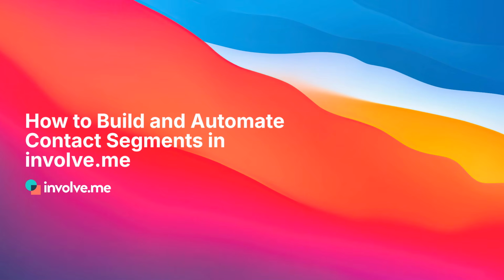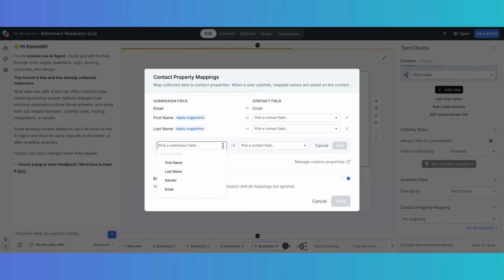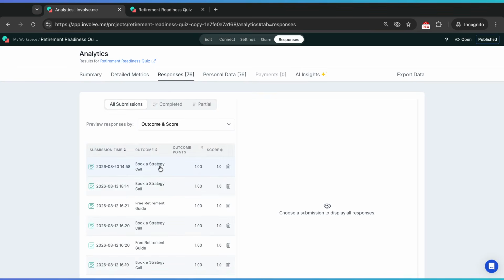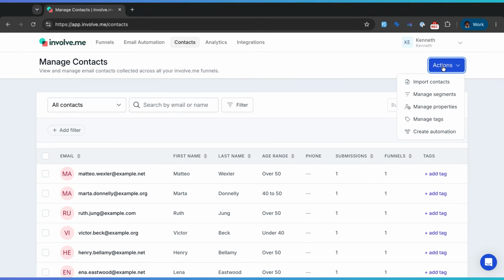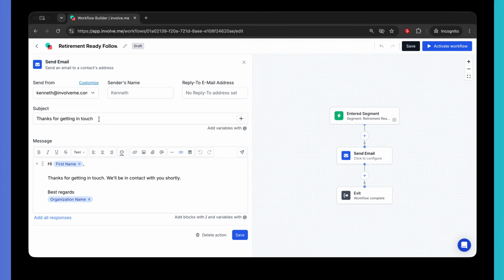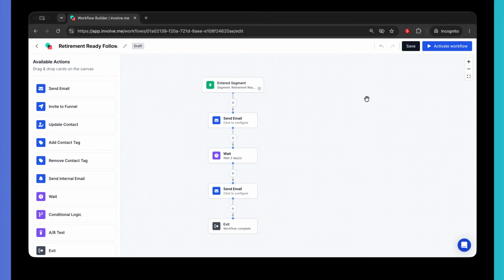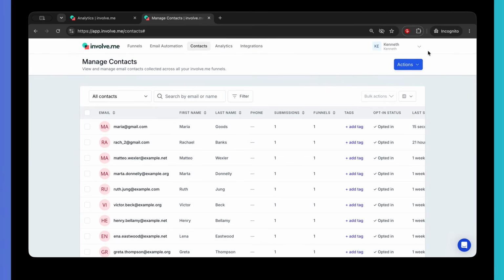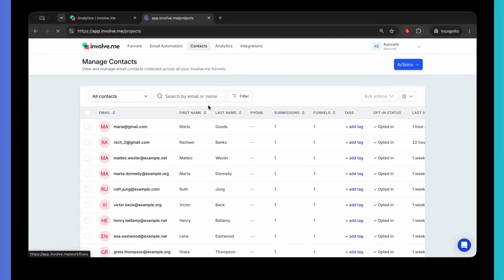How to Automate Follow-Ups with Contact Segments in involve.me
In this tutorial, we show the complete setup, from saving funnel answers as contact properties to building the Retirement Ready segment and using it to trigger an automated email workflow.

You’ll learn how to:

• Map funnel answers to contact properties
• Create and manage dynamic contact segments
• Combine segment conditions
• Trigger a workflow when a contact enters a segment
• Personalize automated emails with contact data
• Track workflow executions and performance

This is Part 2 of our Segments & Filters tutorial series.